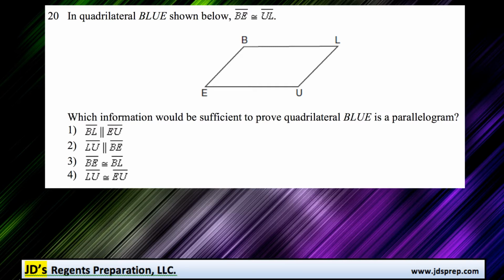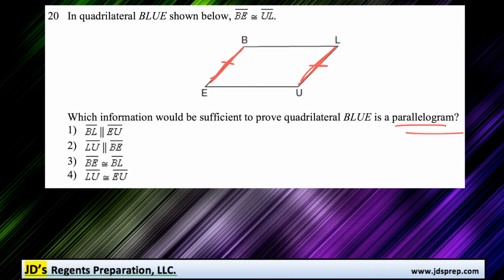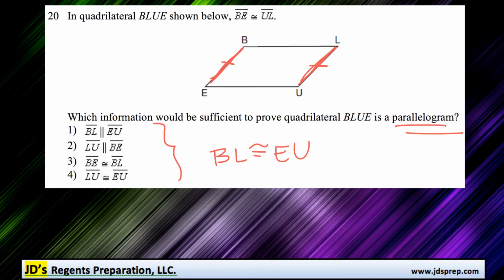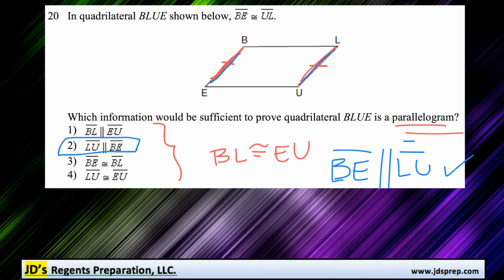Geo 06 17 20